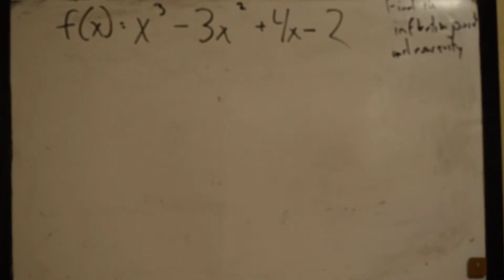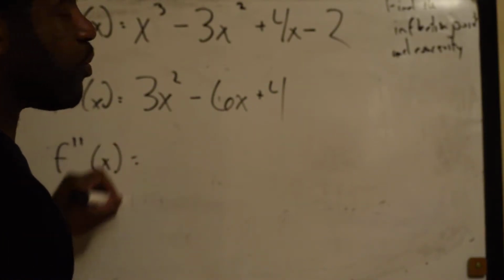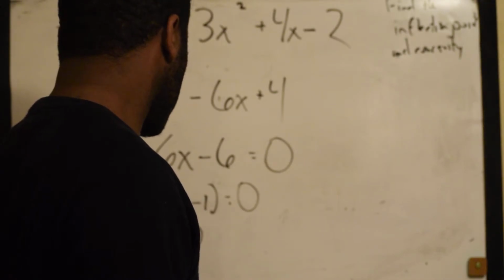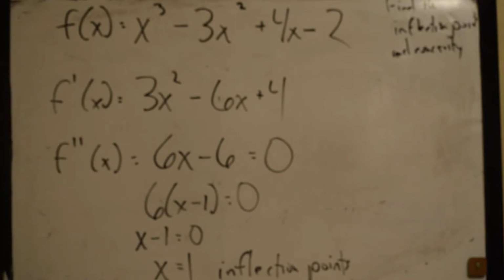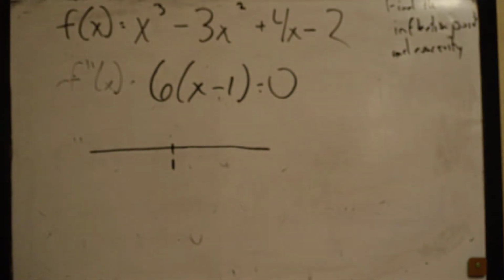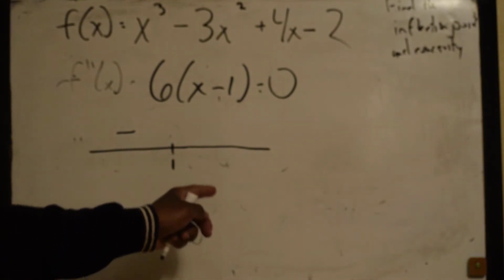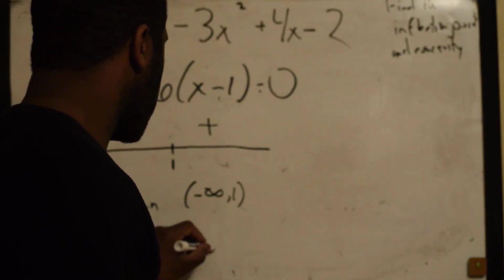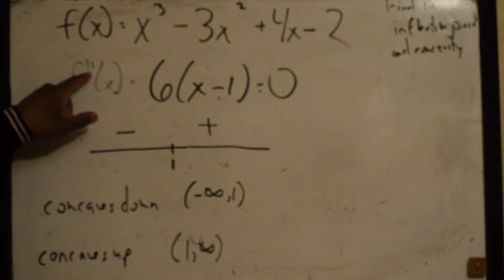The Second Derivative, Inflection Points, and Concavity